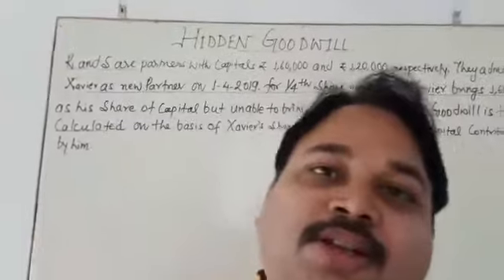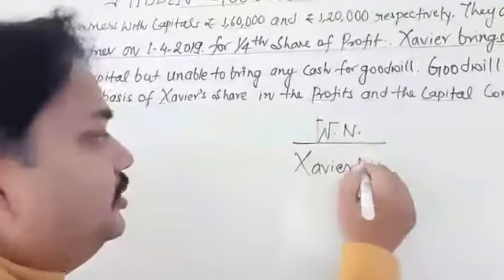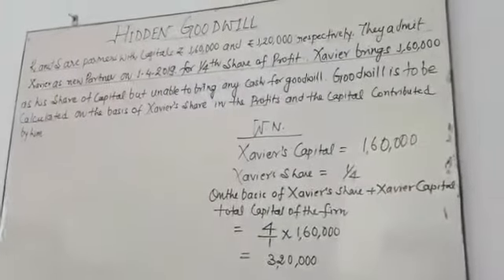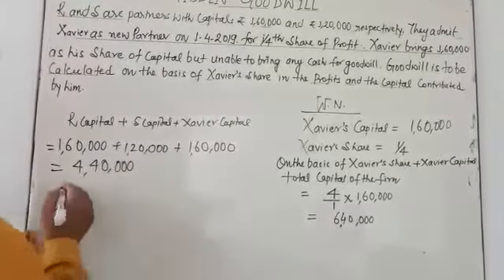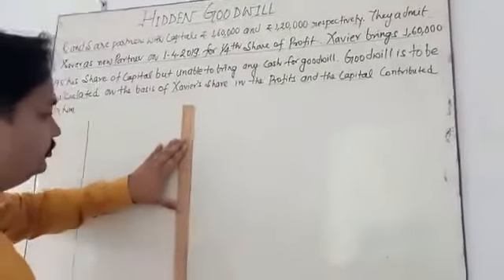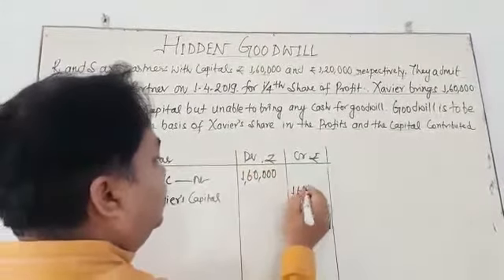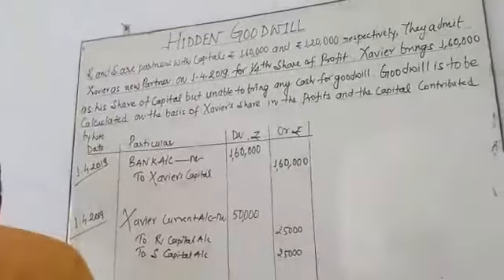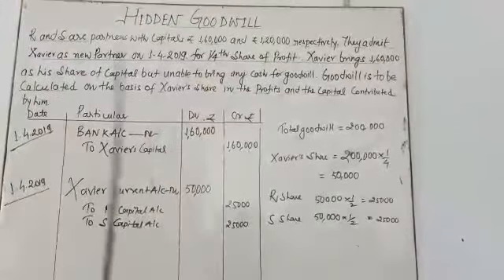Accounts Class XII Topic Hidden goodwill Chapter Admission of partner- Rohit sah sir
The Bihar Teacher-History makers